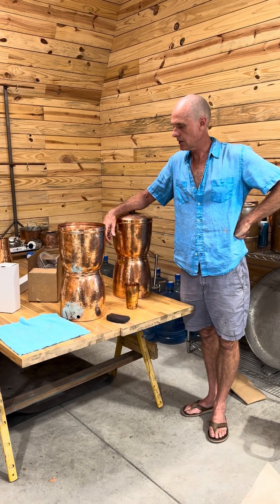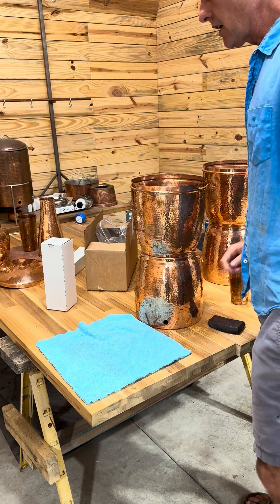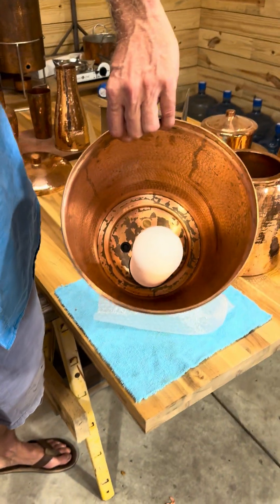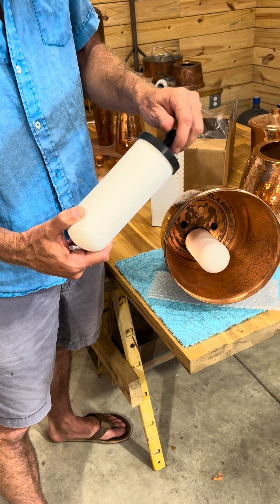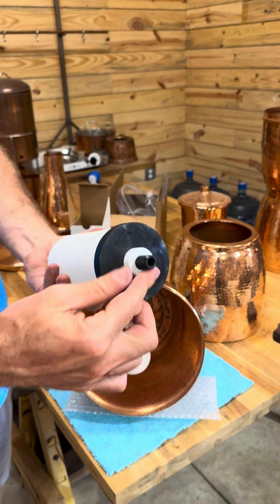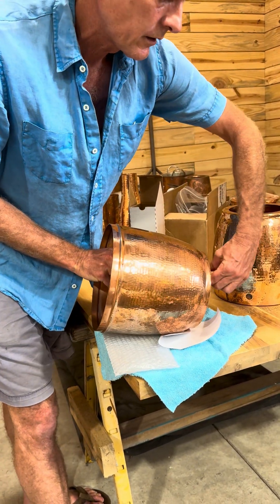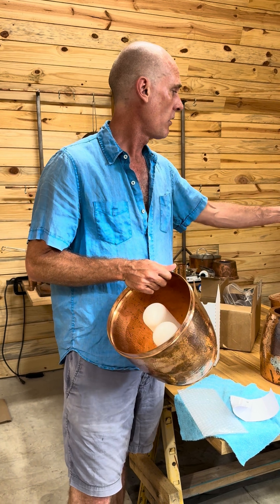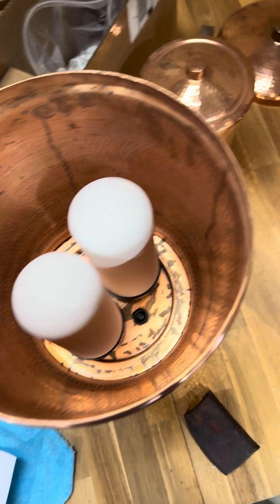Introducing the New Imperial Candle Water Filter!| Sertodo Copper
Join Jonathan Beal as he introduces the Cerametix Imperial Candle, the latest innovation in water filtration systems. Amidst high demand and recent supply shortages, our team at Cerametix has developed a powerful alternative to our standard filters. ceramedics

🚰 What's New?

Larger Size: The Imperial Candle boasts a larger diameter, allowing for increased water flow and extended filter life.

Enhanced Capacity: Each filter handles up to 1,000 gallons, perfect for ensuring a continuous supply of clean water.

Efficient Setup: Accommodates two filters per system, complete with installation accessories and straightforward instructions.

🔧 Installation Highlights:
Includes necessary plugs and additional silicone washers for a secure fit.
Simple assembly with a wing nut for a perfect watertight seal.

Remember to flush the system with one water cycle before use!

💧 Benefits:

Ideal for any household looking for a robust, long-lasting water filtration solution.

Ensures pure, tasty drinking water with a higher flow rate.

Thank you for choosing us for your water filtration needs.
My name is Johnathan and I started Sertodo Copper in 1997, selling Copper Cookware out of the back of my truck, El Macho.

A lot has changed sine then, but we still sell the best hand hammered copper available anywhere. We have a lifetime guarantee. Copper moscow mule mugs, copper skillets, copper shakers, and copper water vessels are just a few of the heirloom quality gifts that awaite you